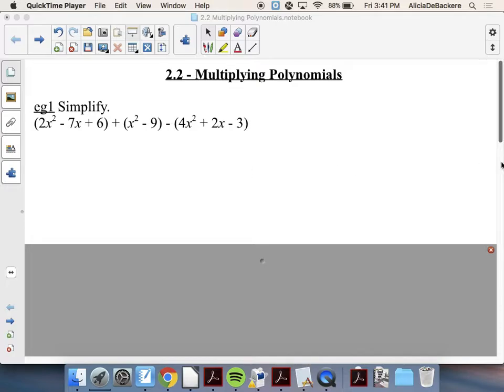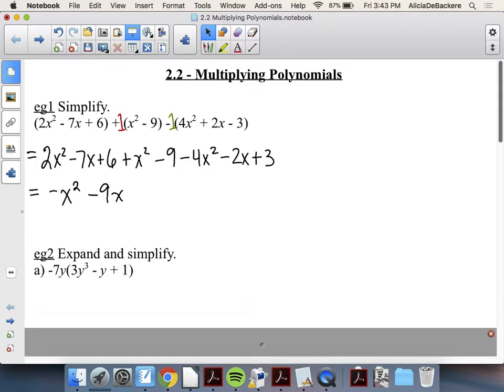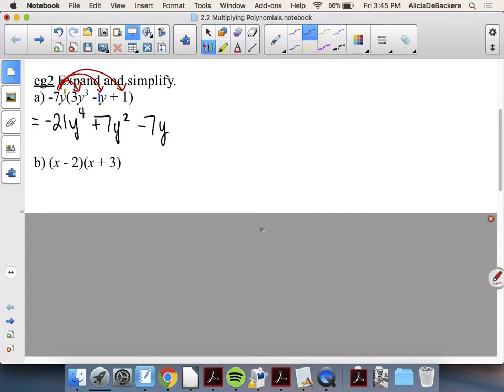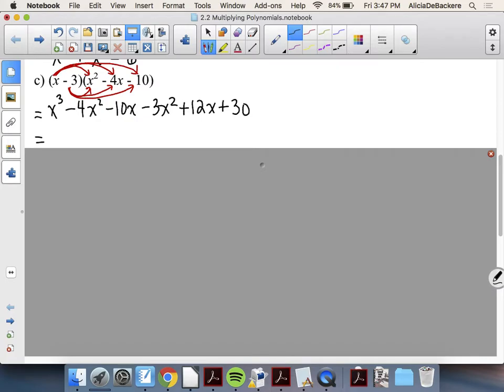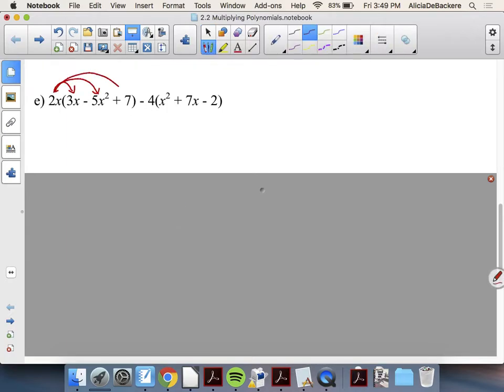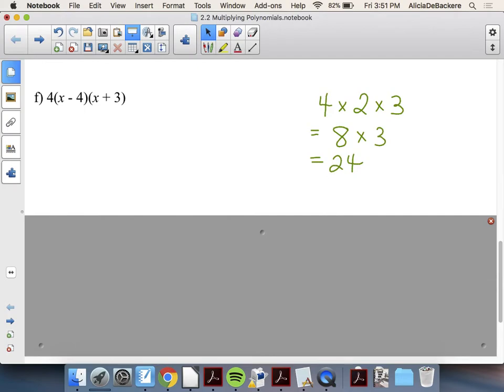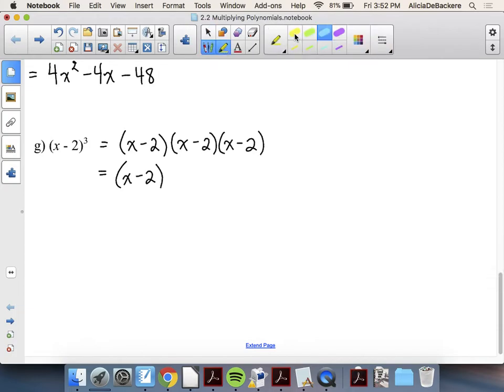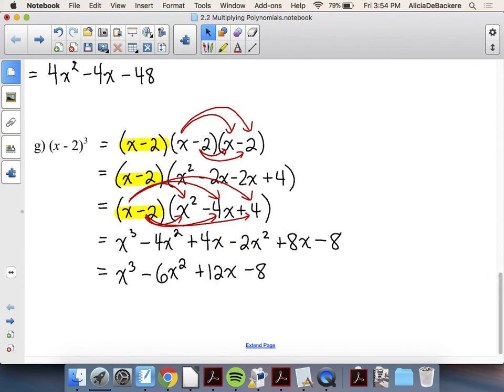2 2 Multiplying Polynomials